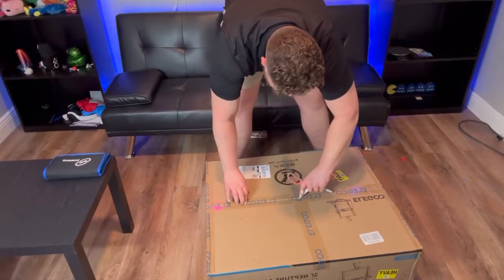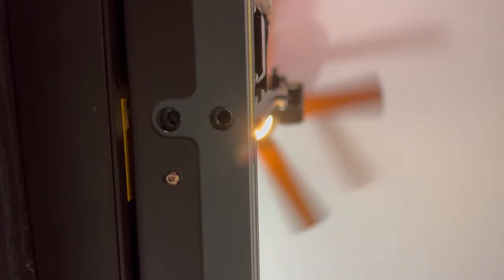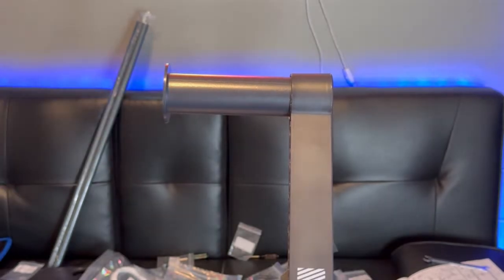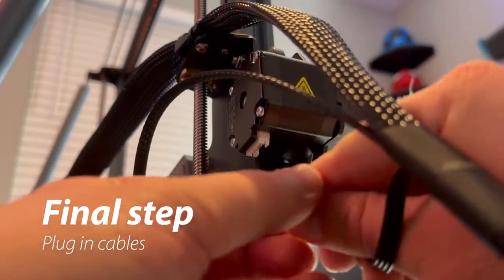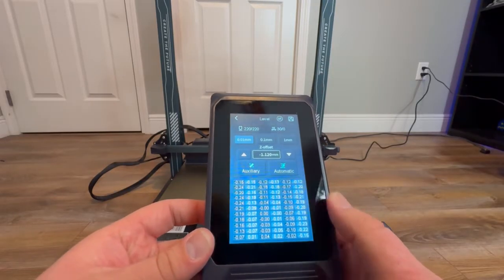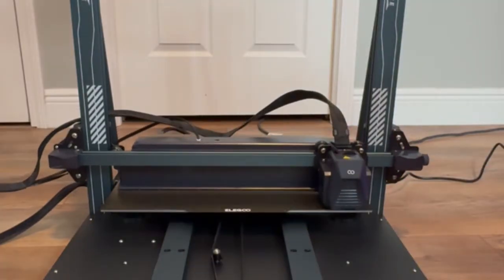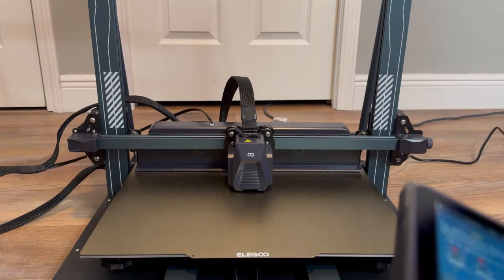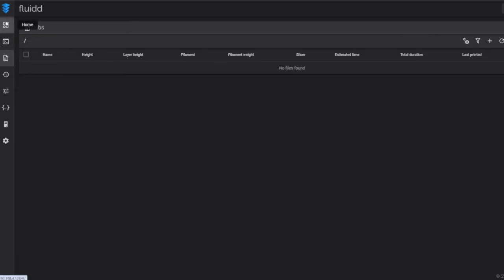Elegoo Neptune 4 Max Unboxing and setup | Assembly, Leveling, WI-FI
Elegoo's newest and largest 3d printer is here, lets unbox it!